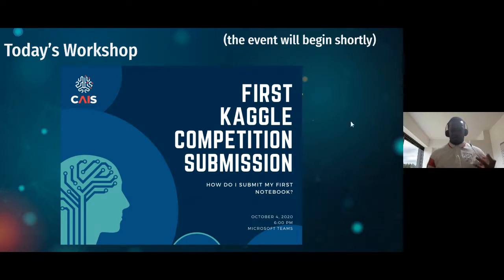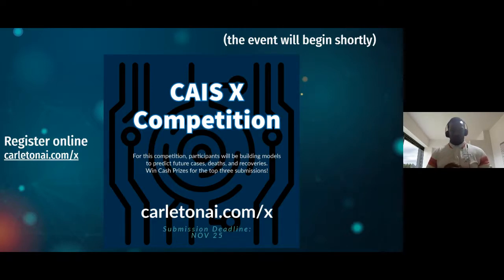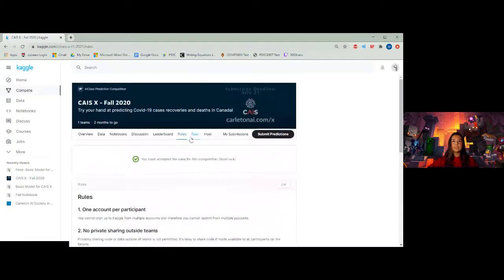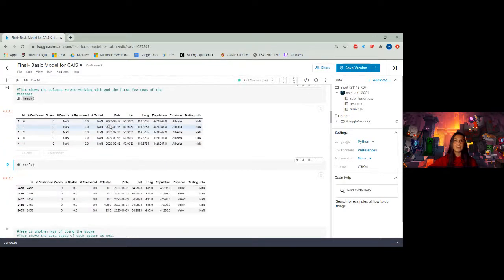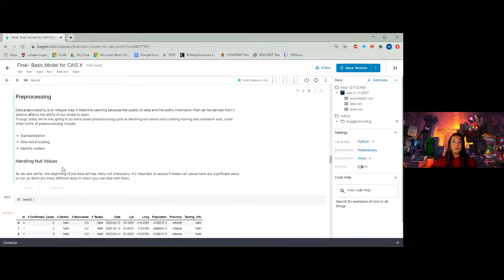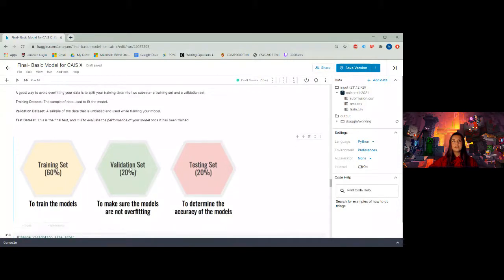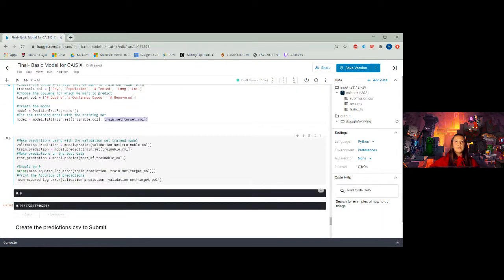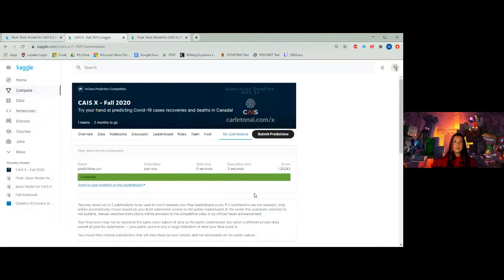CAIS Presents First Kaggle Competition Submission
This is a recording of a previous workshop hosted by CAIS.

Workshop Description:

How do I submit my first notebook?

This workshop will be taking a deep dive into all the aspects of a Kaggle Competition, as well as how to get started on your notebook for the CAIS competition!

Video Time Stamps:

00:00 - Begin
00:38 - Introducing CAIS X competition
03:40 - Rules for CAIS X
05:38 - Navigating around Kaggle
09:40 - Building a basic model for submission
27:45 - Submitting the notebook
30:00 - What are some next steps to take?

Q&A
29:29 Is the Notebook template provided? A: Yes! The notebook used in the presentation can be found on
32:38 How to stay competitive if notebooks are made public?
34:53 Can you upload Jupyter Notebook on Kaggle?
35:24 Today was a big step up from last week’s workshop… How can I get up to speed fast?
38:42 Where to find public covid-19 datasets?

Subtitles are auto-generated during the live event by Microsoft. Any issues please let us know!